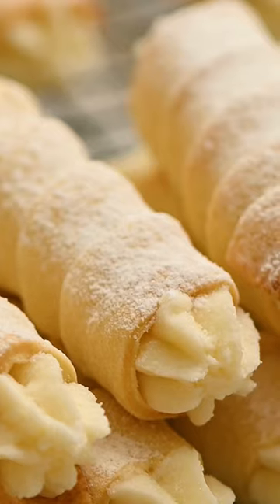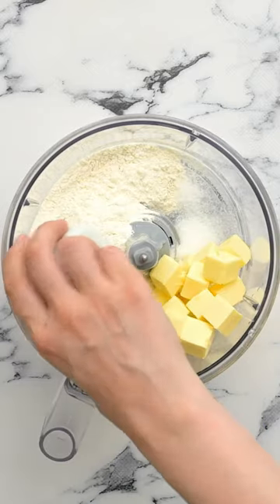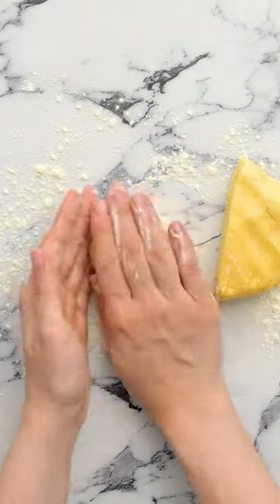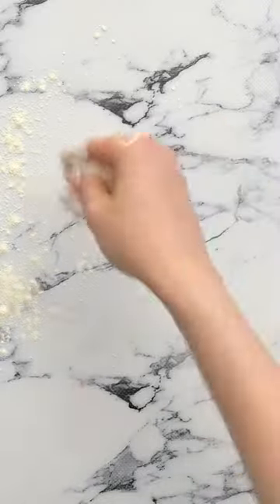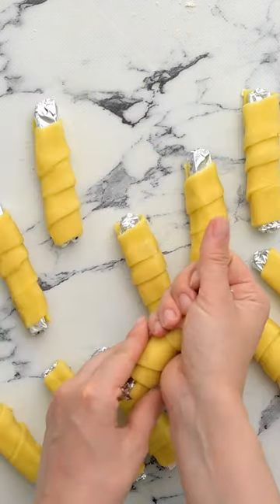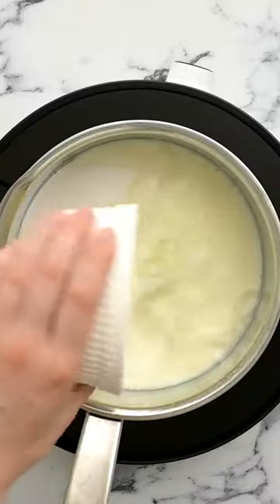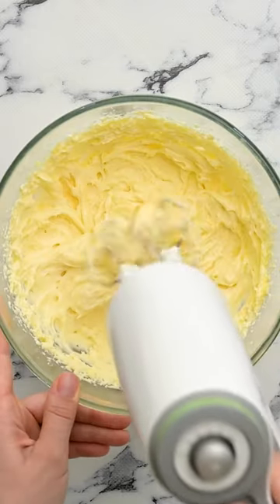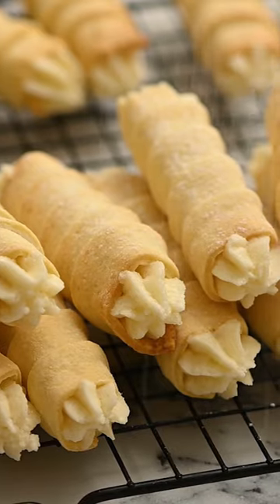Clothespin Cookies | The Recipe Critic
These clothespin cookies (also known as cream horns) are like little bites of heaven, filled with creamy goodness that’ll make you forget all your problems – at least until you run out of them.